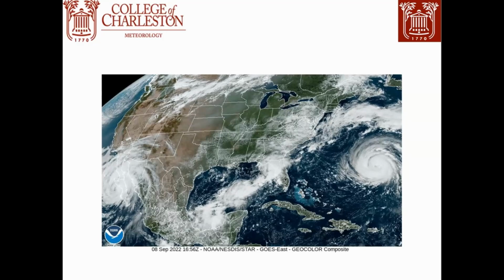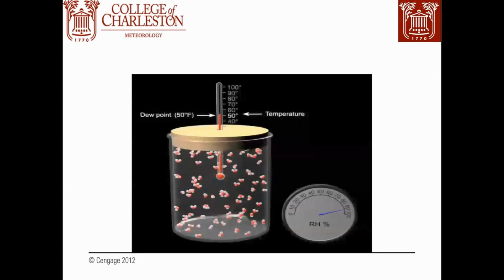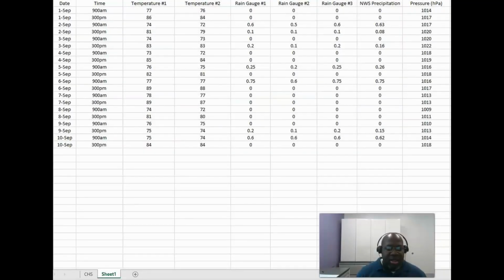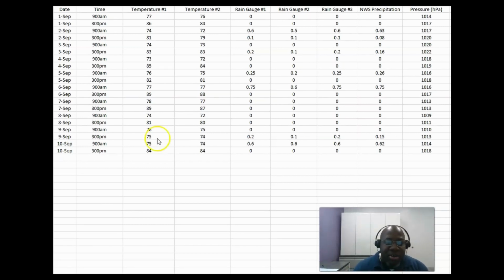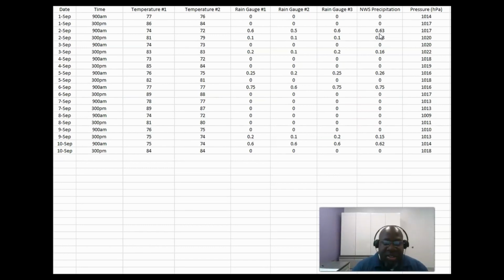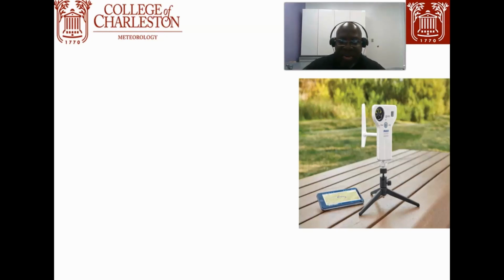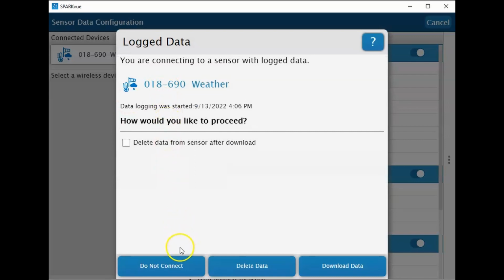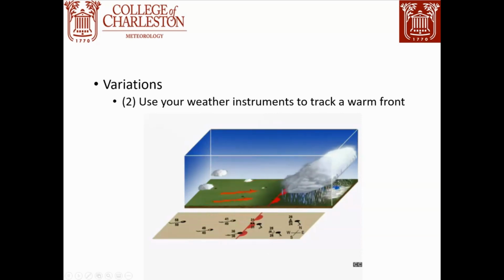Video #4 Tracking Weather Systems